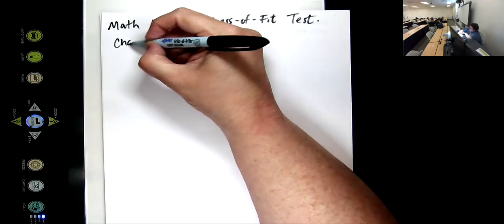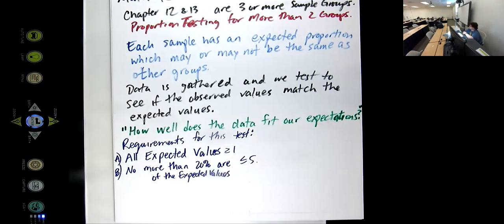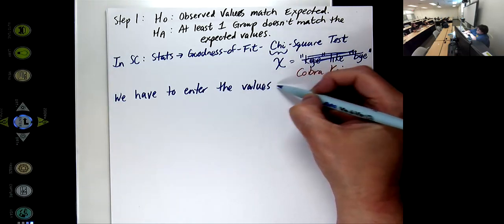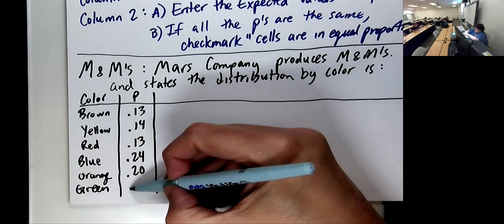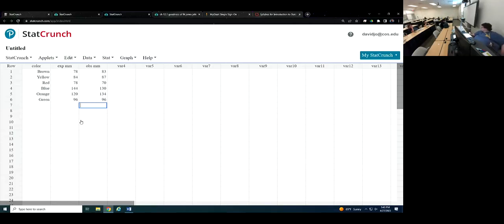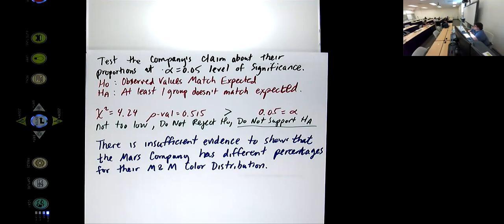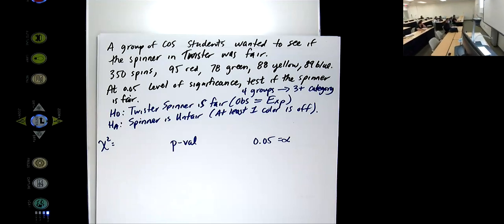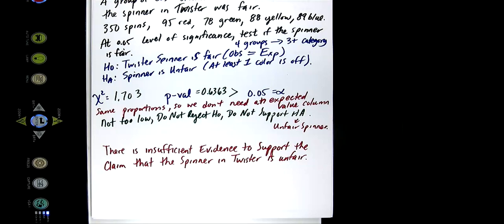Math 021 Lecture Notes for Chapter 12.1 Goodness of Fit Proportions Test for 3 or More Groups